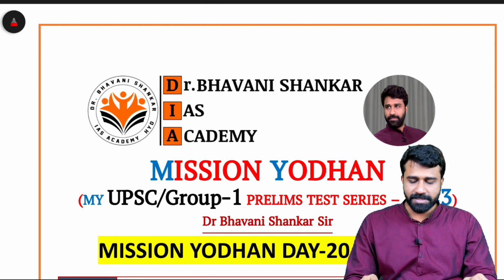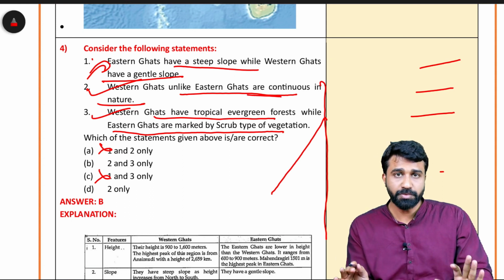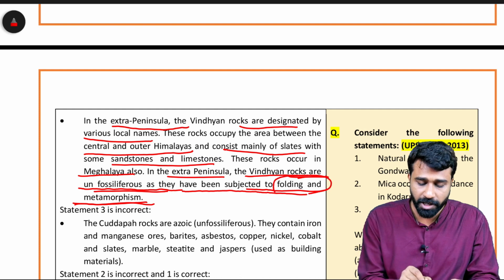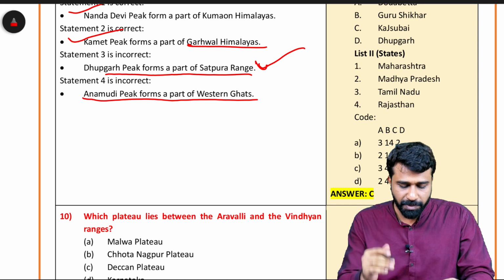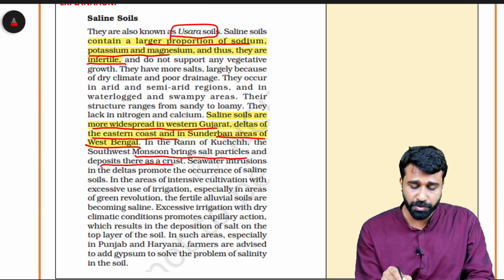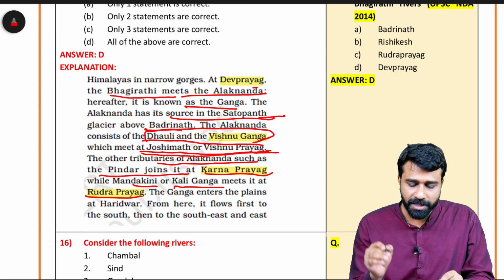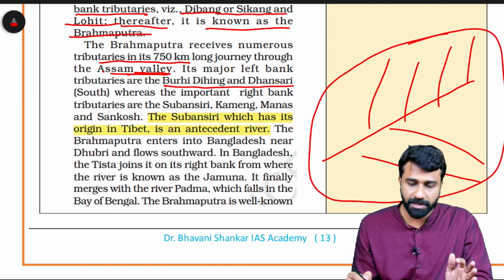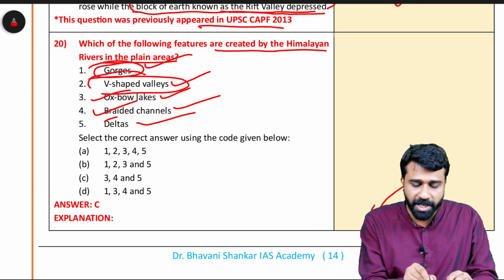MISSION YODHAN - DAY 20--PRELIMS TEST SERIES – 2023- by BhavaniSir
This video covers below topics:
PHYSICAL GEOGRAPHY OF INDIA:
Location -- Latitude -- Longitude -- Physiographic division of India  -- Drainage System -- Peninsular Drainage System  --  Himalayan Drainage System -- Other small river system

7.) MISSION YODHAN - DAY 7

10.) MISSION YODHAN - DAY 10